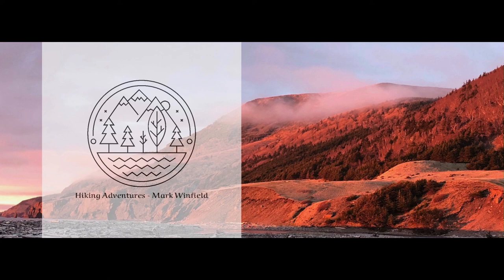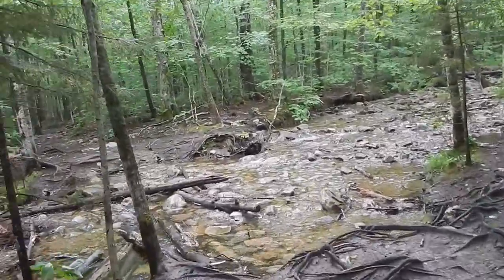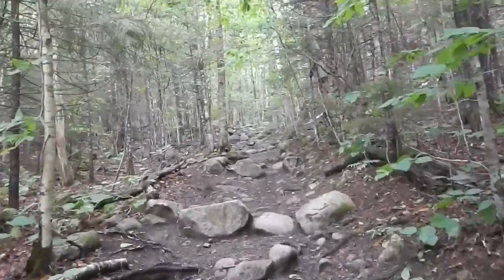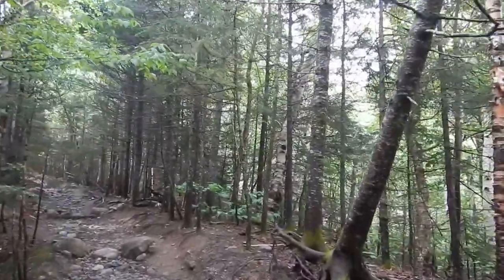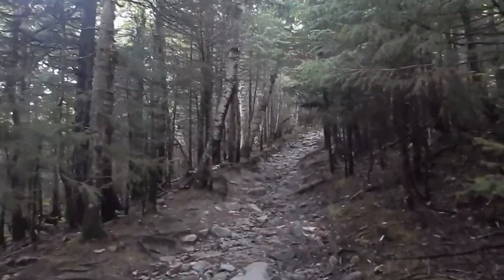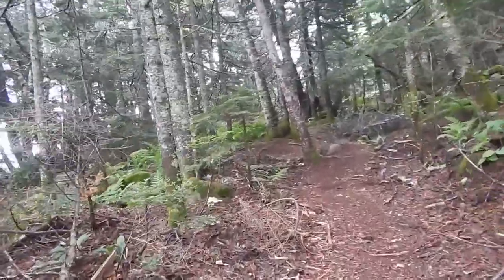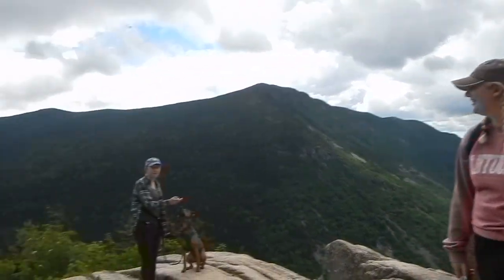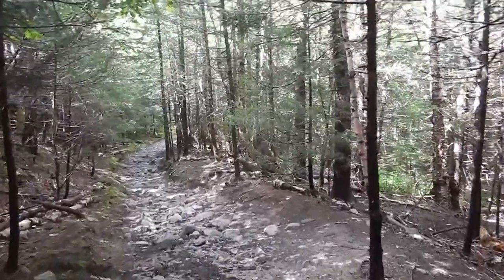Mt. Willard Trail Hike - White Mountains N.H. USA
In June 2022 I hiked the Mt.Willard Trail in Crawford Notch, White Mountains, N.H. USA